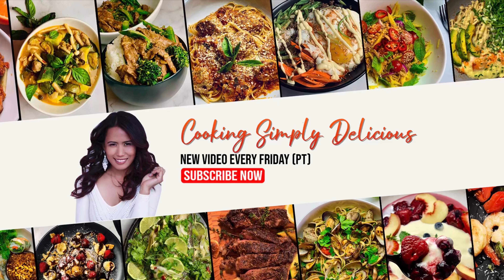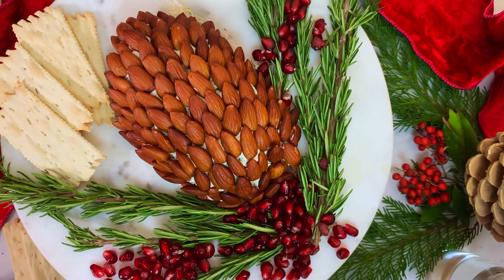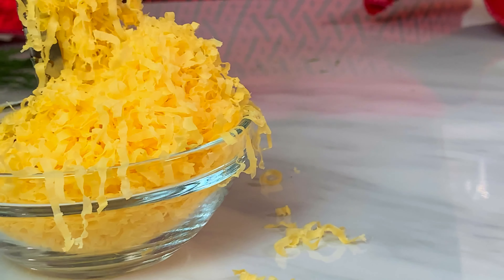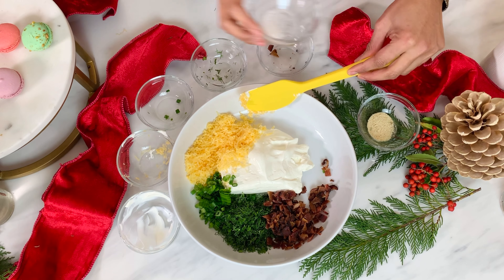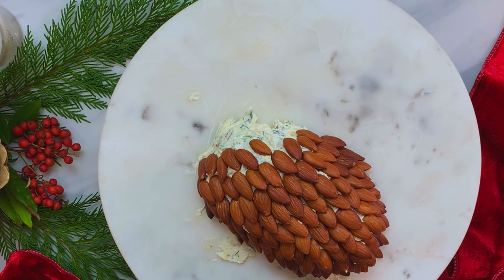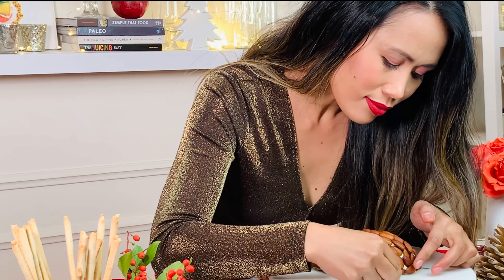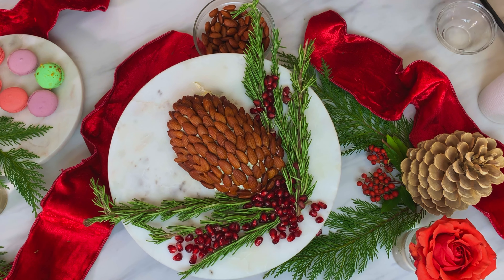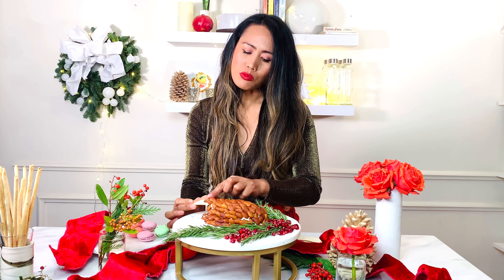CHRISTMAS RECIPES | HOW TO MAKE HOLIDAY PINECONE CHEESE BALLS | FESTIVE APPETIZERS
This holiday pinecone cheese balls recipe is super easy, delicious holiday appetizer will almost overshadow the main meal. A festive Christmas appetizer recipe.

HI WELCOME TO  COOKING SIMPLY DELICIOUS.
Ever since I was a little kid I have had this immense passion for cooking. My love for exciting dishes started in my childhood home kitchen as I am always helping my mom for every meals she make. I was born and raised in the Philippines and migrated to San Francisco CALIFORNIA. Living here in the United States have taught me in making my own food and also travels throughout the world made me love to eat different cuisines. I thought to myself, WHY NOT SHARE WITH THE REST OF THE WORLD wholesome COOKING meals that I am going to make and SIMPLY DELICIOUS recipes to share.
appetizers christmas recipes
best christmas recipes
gordon ramsay christmas recipes
recipe, cooking, gordon, food, christmas recipes